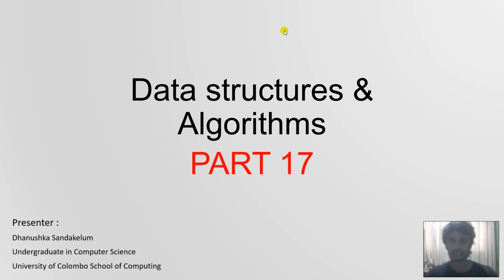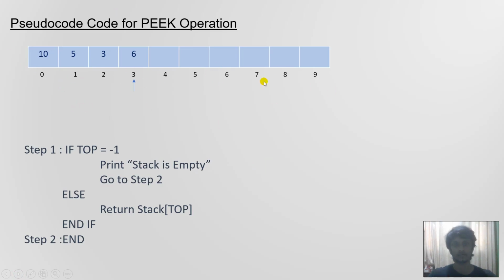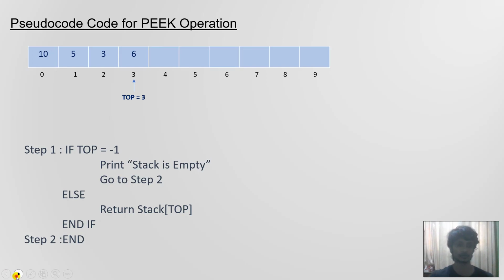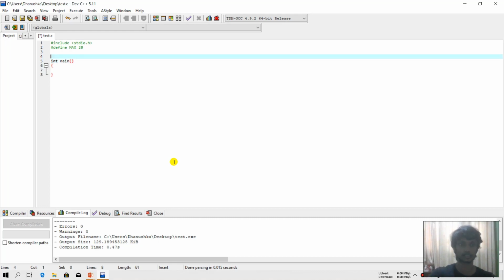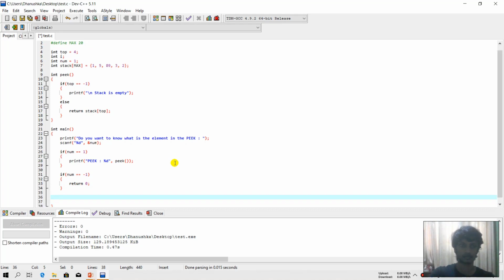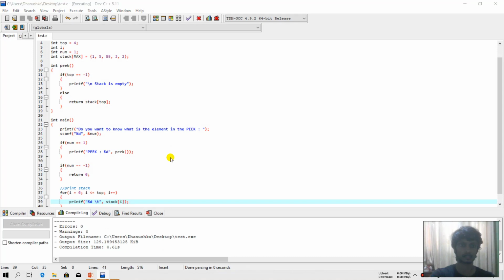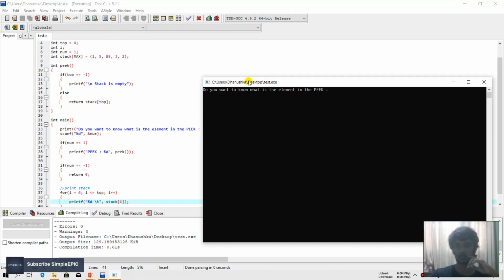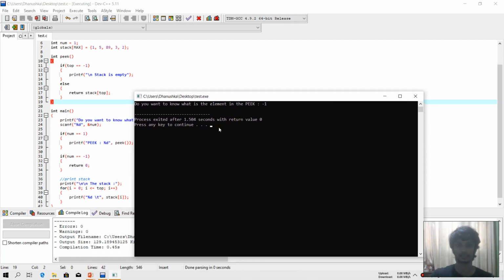Computer Science - Data Structures & Algorithms | Part 17 | STACKS | Peek